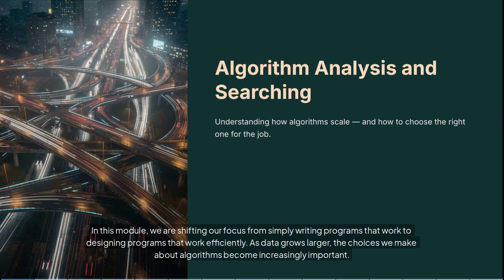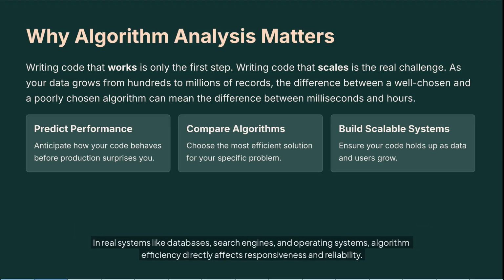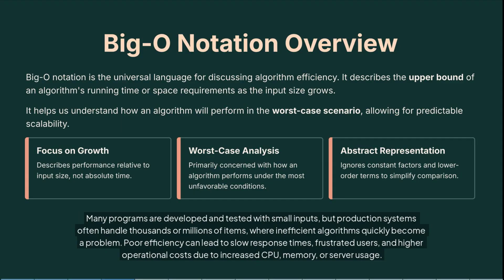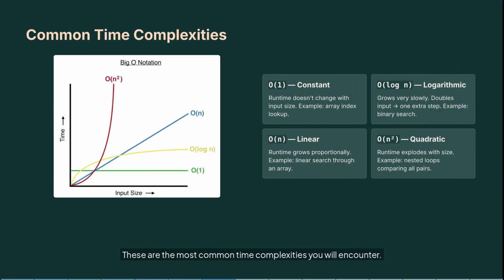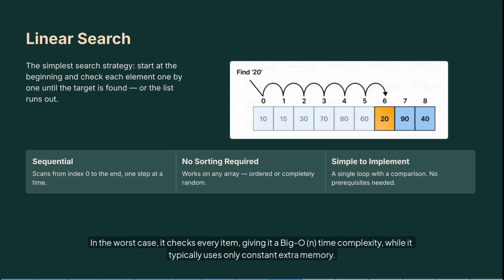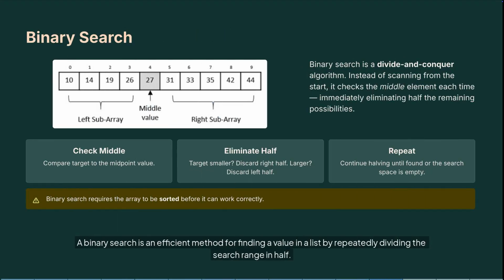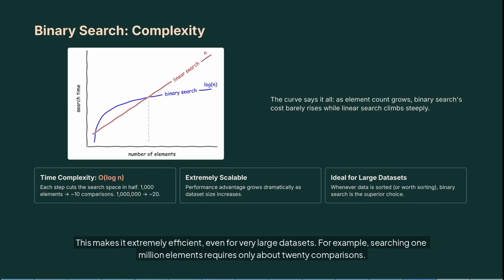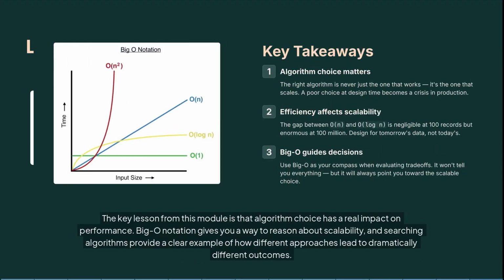Big-O and Programming Search Statagies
When you write a program, it’s not enough for it to just work. In the real world, the efficiency of your solution can make the difference between success and failure. Think about searching through a phone book, looking for a product in an online store, or processing millions of data records in a database. The way you design your algorithm determines how quickly and efficiently the computer can find the answer.